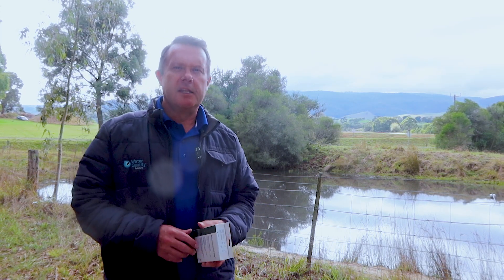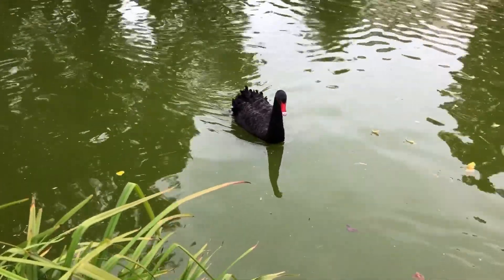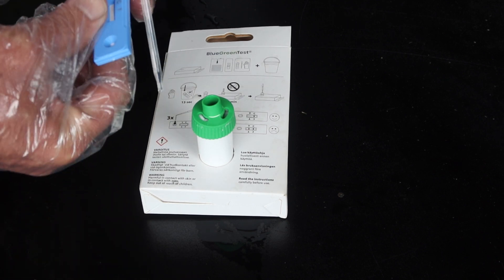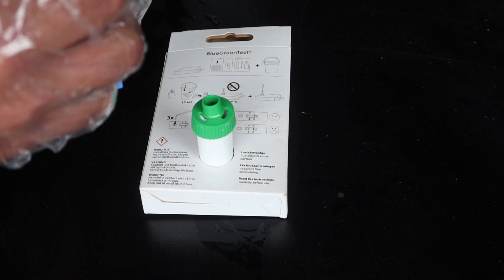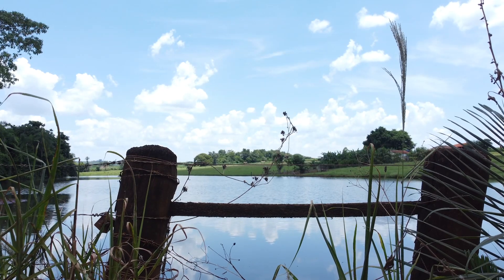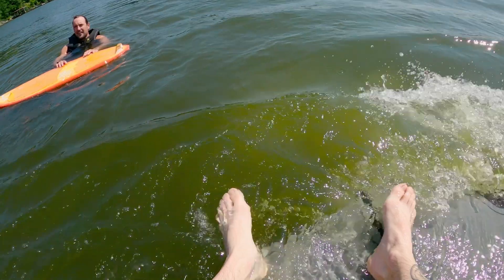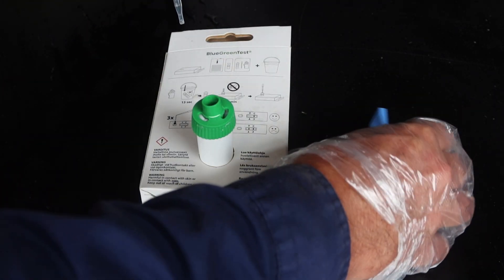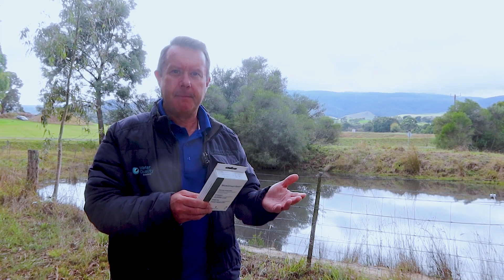DIY Test for Blue-Green Algae in 15 mins—At Home / Field Test Kit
G'day. In this video I introduce our Blue-Green Algae Test Kits which are available in single packs and triple packs. We also offer bulk orders. The test is very easy to use. No expertise is needed. And no lab is required. Each test detects 11 hepatotoxins common in blue-green algae. Samples can be taken and tested in the field in just 15 minutes, without the need for a lab. It means you get a good idea whether a waterbody is toxic, so you can immediately cordon it off from people and wildlife.

Scotty Tucker